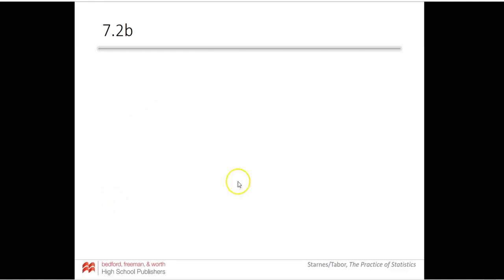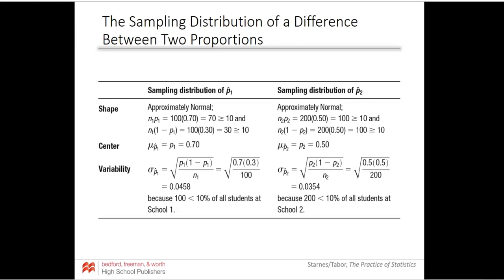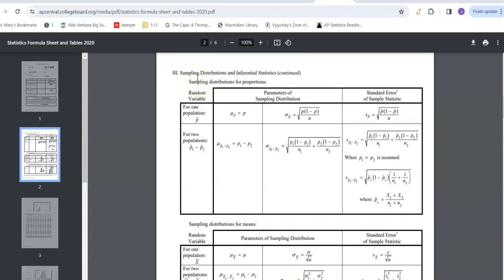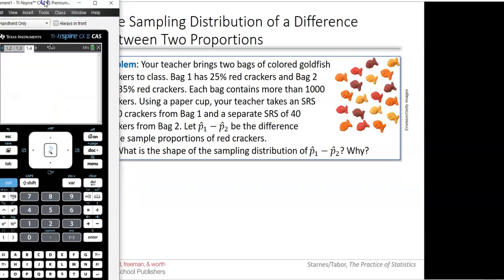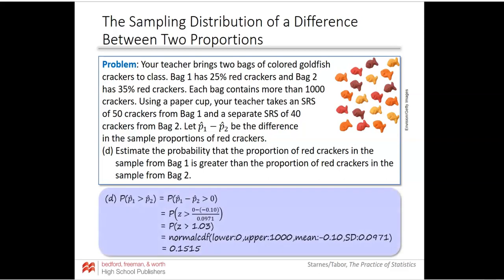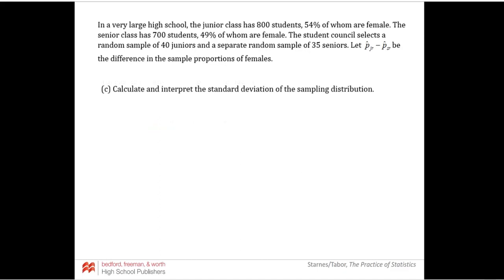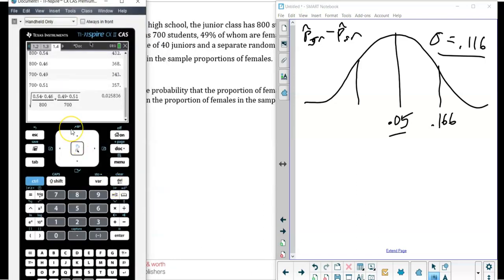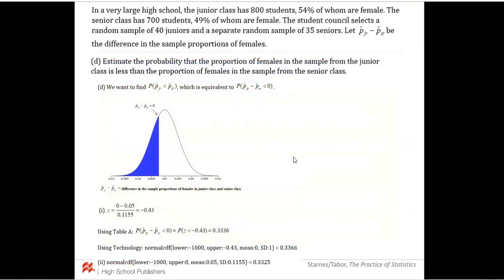APSTAT Lesson 7 2b